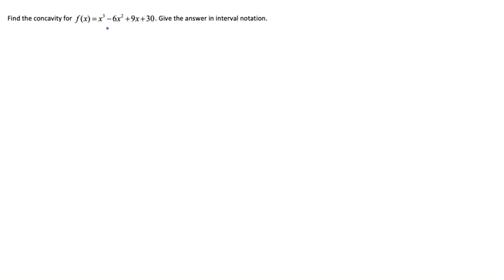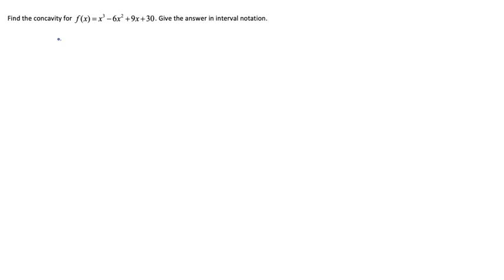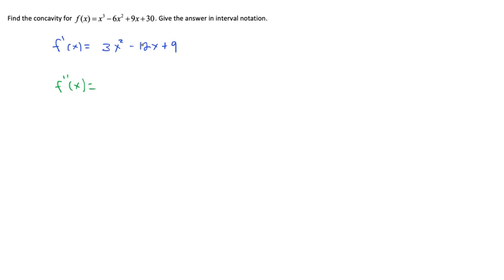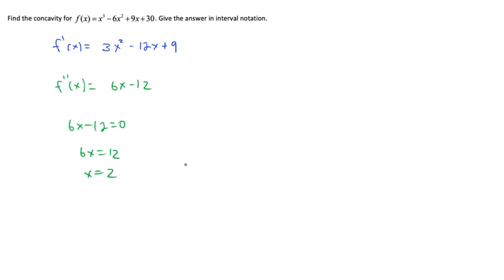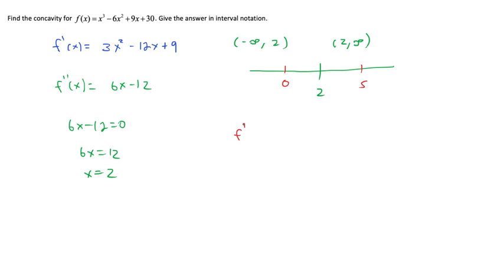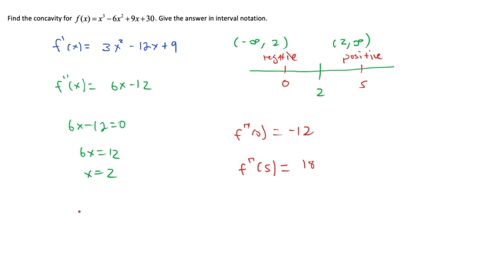181 4 4 1